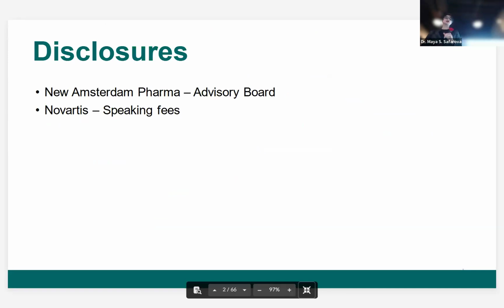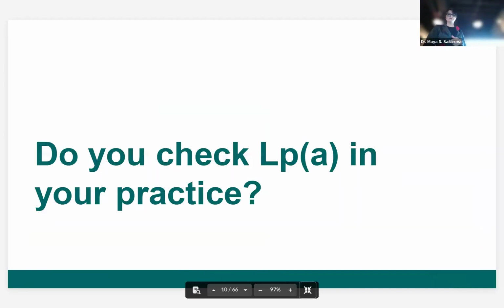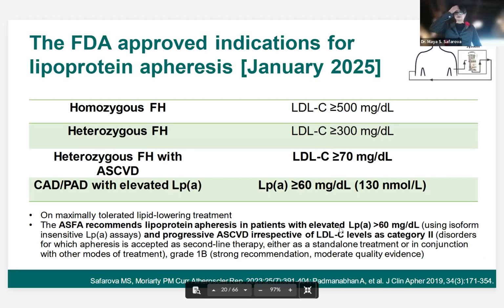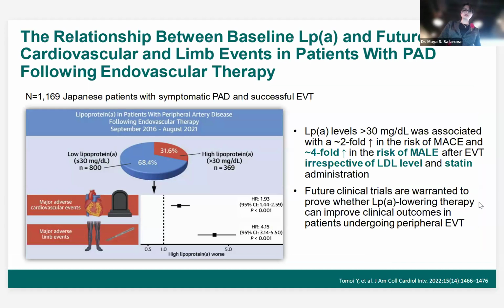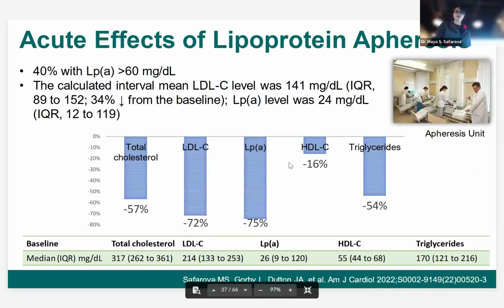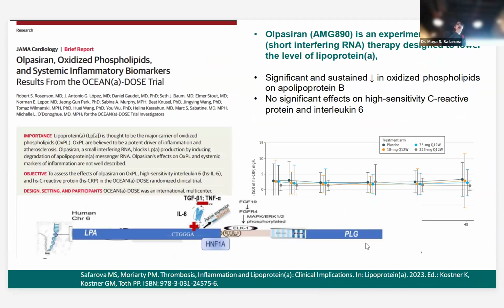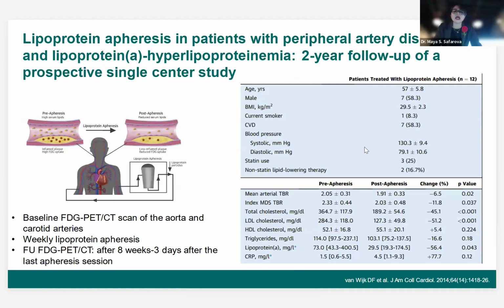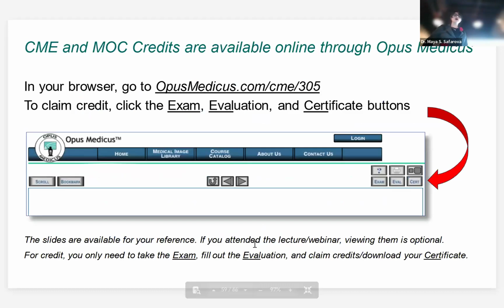Managing PAD in Patients with FH and Lp(a): Insights from Two Clinical Cases - CME Recording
Dr. Maya Safarova of the Medical College of Wisconsin reviews the interplay between PAD, FH, and Lp(a) through the lens of two detailed clinical cases and will explore the unique challenges and options in the management of these high-risk patients.